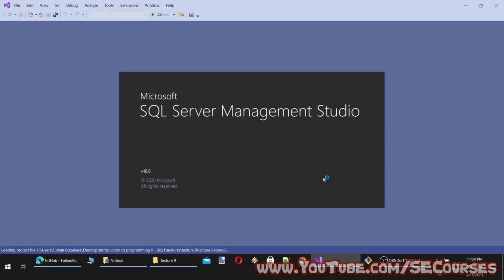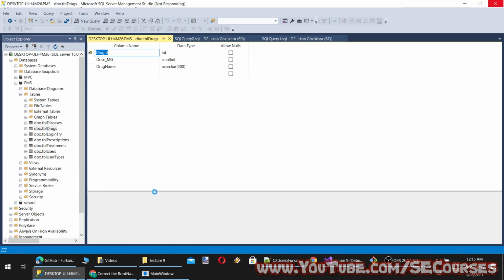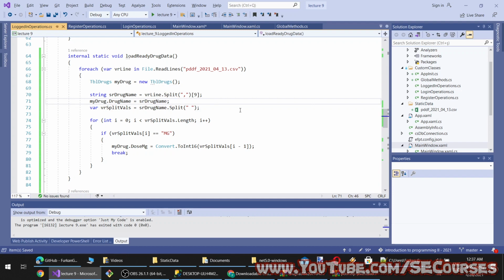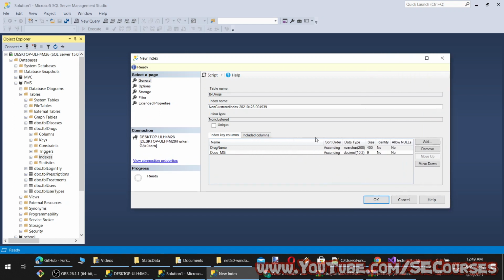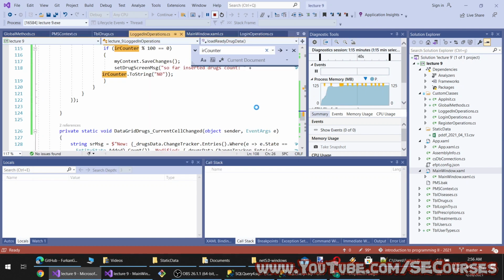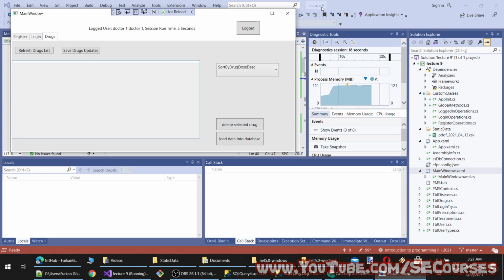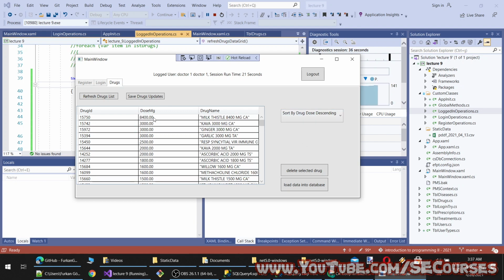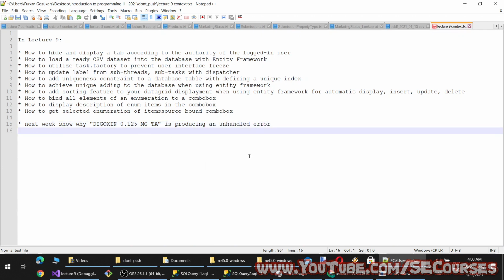C# Programming (Intermediate) - Lecture 9: Unique Constraints in Databases, Entity Framework Sorting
C# Programming (Advanced/Intermediate) Lectures (9/14) will teach you CSharp programming from beginner to intermediate/expert level. This course is an excellent source to learn advanced concepts in C# coding. If you are a beginner to C#, watch our previous course lectures. The playlist link of the previous course is below.

Full playlist of the previous course: C# For Beginners ⤵️

In Lecture 9:
* How to hide and display a tab according to the authority of the logged-in user
* How to load a ready CSV dataset into the database with Entity Framework
* How to utilize task.factory to prevent user interface freeze
* How to update label from sub-threads, sub-tasks with dispatcher
* How to add uniqueness constraint to a database table with defining a unique index
* How to achieve unique adding to the database when using entity framework
* How to add sorting feature to your datagrid display when using entity framework for automatic display, insert, update, delete
* How to bind all elements of an enumeration to a combobox
* How to display description of enum items in the combobox
* How to get selected enumeration of itemssource bound combobox

Introduction

In software development, it is essential to have a good grasp of various techniques and tools that can help us in developing robust and efficient applications. This article will cover various topics related to software development, such as hiding and displaying a tab, loading a CSV dataset into a database, utilizing Task.Factory, updating a label from sub-threads, adding uniqueness constraints to a database table, achieving unique adding to a database when using Entity Framework, adding sorting feature to datagrid display, binding all elements of an enumeration to a combobox, displaying descriptions of enum items in a combobox, and getting the selected enumeration of items source-bound combobox.

In software development, it is essential to manage user privileges to ensure that users can only access features that they are authorized to use. In WPF, we can use the IsEnabled and Visibility properties to hide or display a tab based on the authority of the logged-in user. We can define the authority of the user in the database, and based on that, we can enable or disable the tab as required. This technique helps to prevent unauthorized access to sensitive data and functionality.

CSV (Comma Separated Values) is a popular format for storing data in a tabular format. In software development, we often need to load CSV data into a database for further analysis or processing. Entity Framework is a popular Object-Relational Mapping (ORM) tool that allows us to work with databases using C# code. We can use Entity Framework to load a ready CSV dataset into the database by creating a model that maps the CSV data to the database table, and then using the DbContext class to add the data to the table.

In software development, it is essential to ensure that the user interface remains responsive even when the application is performing heavy processing tasks. We can use Task.Factory to run time-consuming tasks asynchronously and prevent the user interface from freezing. Task.Factory allows us to run tasks on a separate thread and then update the user interface when the task is complete. This technique helps to provide a better user experience and improves the overall performance of the application.

In WPF, we can use the Dispatcher class to update the user interface from sub-threads or sub-tasks. When a task or thread that is not the UI thread attempts to update the user interface, an exception is thrown. We can use the Dispatcher.BeginInvoke